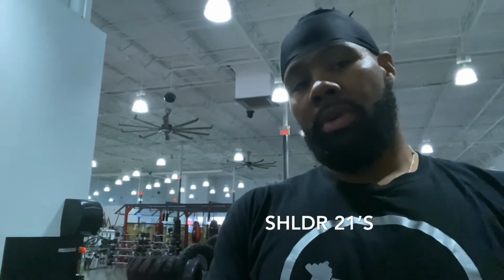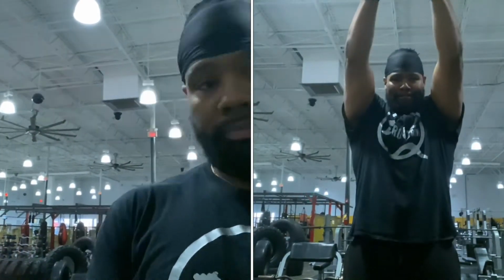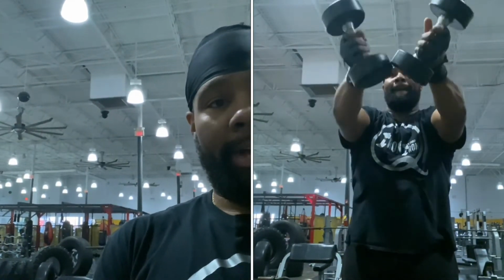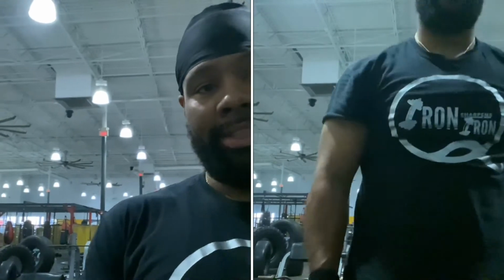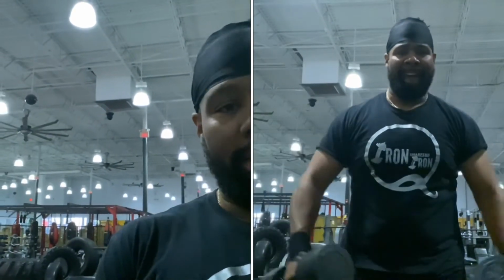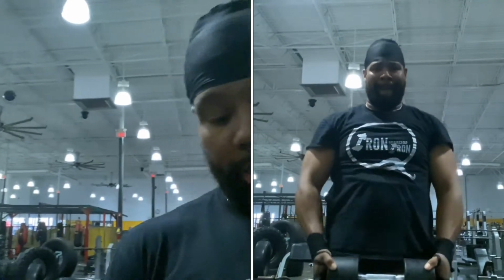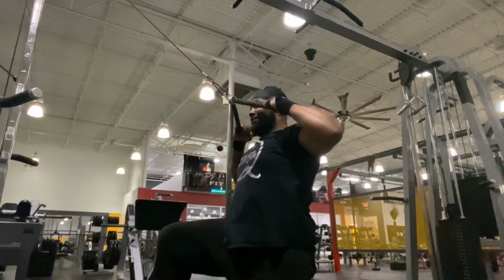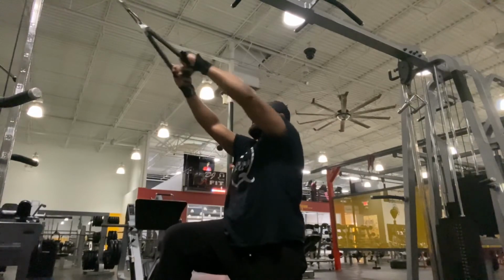Heavy and Detailed Shoulder Blast......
DB SHLDR Presses
4 sets 10 reps 50,60,70,80lbs ( stretch in between 1 and second set
Behind-the-Neck presses on Smith Machine
4 sets 6-8 reps
DB 21’s
Adding 5 pounds each set
Seated Side lateral raises
10-15 reps
DB SHLDR Shrugs
3 sets 15 reps 50,60,70 lbs pause at the top do 2-3 seconds
DB rear delt flies/ wrist twist DB flies superset
10-15 reps
Facepulls
4 sets 15 reps